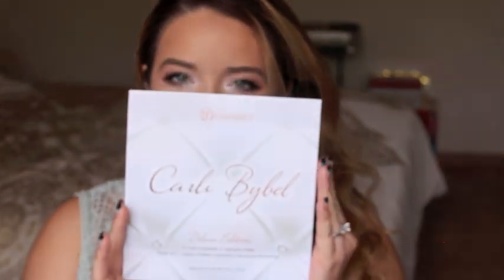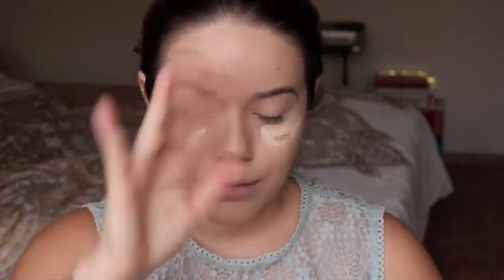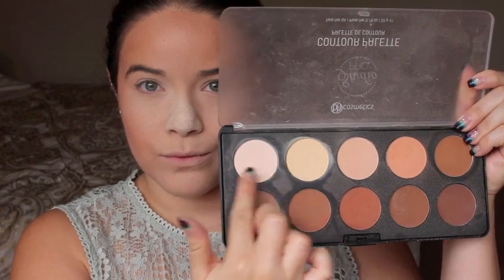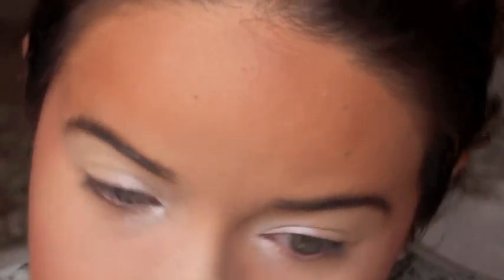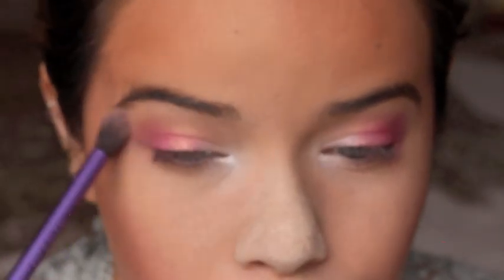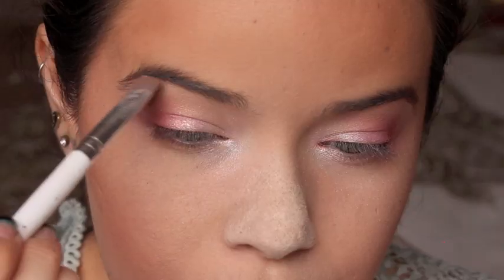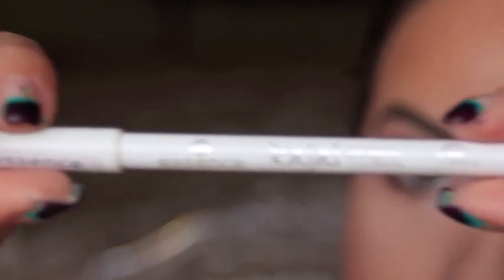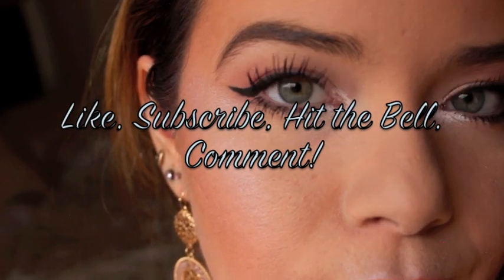SUMMER EYES/Summer Makeup using CARLI BYBEL PALETTE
Hello again! This is my first of many makeup looks I do for my channel. I wanted to do a colorful yet wearable summer eye. I used pretty shimmery pink and peach tones, paired with a nude glossy lip, which to me scream summer! SIMPLE BUT PRETTY!!! Hope you all enjoyed! Let me know what you want to see from me!

MAKEUP:
Face:
Revlon Colorstay Liquid Foundation combo/oily skin in 180 Sand Beige
Revlon Colorstay Concealer in 01 Fair
Covergirl Ready Set Gorgeous Concealer in Fair
Rimmel Stay Matte Powder in 011 Creamy Natural
Revlon Colorstay Powder in 880 Translucent
Maybelline Fit Me Matte and Poreless Powder in 120 Classic Ivory
e.l.f Bronzer in Warm
Milani Powder Blush in 08 Tea Rose

Eyes:
bh Cosmetics Carli Bybel Palette Deluxe Edition
e.l.f Waterproof Felt Tip Eyeliner Pen
Essence Eye Pencil in 01 Black Fever
Essence Kajal Pencil in 04 White
Maybelline Colossal Volume Express Mascara Waterproof Glam Black
Maybelline Lash Stiletto Mascara Waterproof Very Black

Lips:
Neutrogena Lip Moisturizer
Maybelline Color Sensational Lipstick in 700 Barley Bloomed
NYX Soft Matte Lip Creme in Cairo
bareMinerals Gloss in Totally